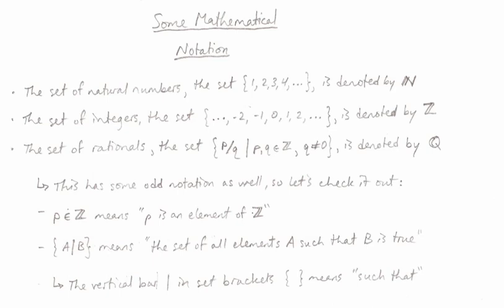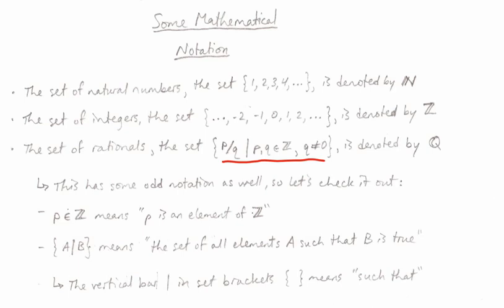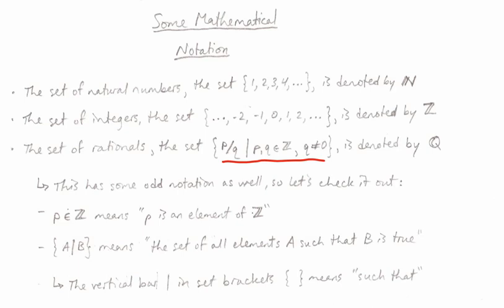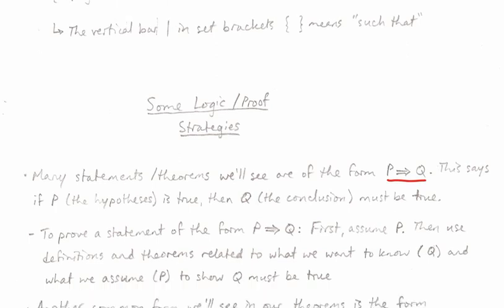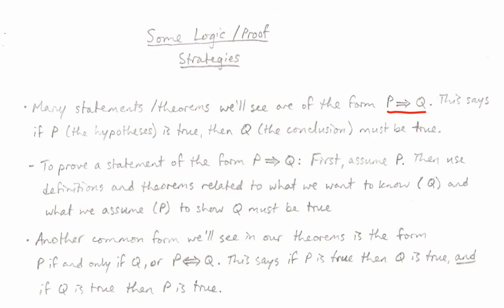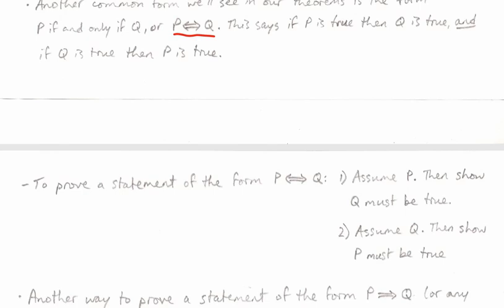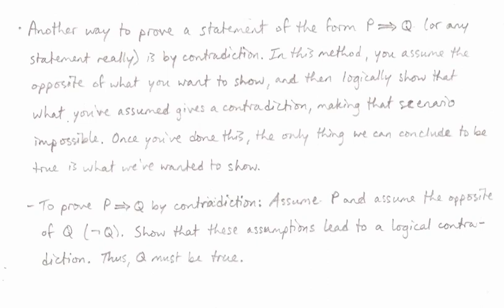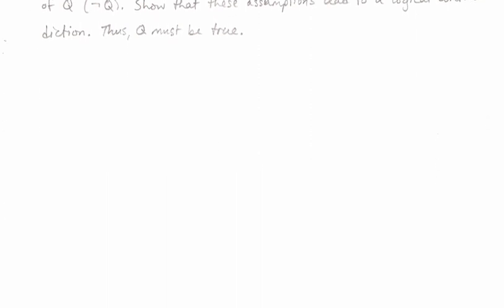Number Theory - Intro to Notation and Proofs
Getting acquainted with some (potentially) odd symbols and proof strategies that will appear